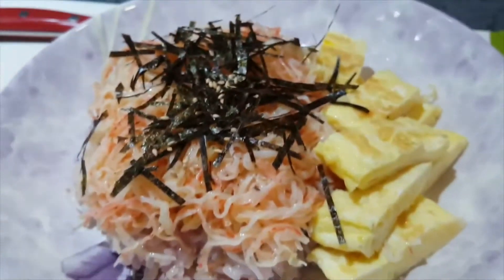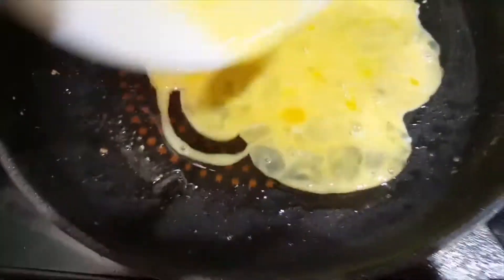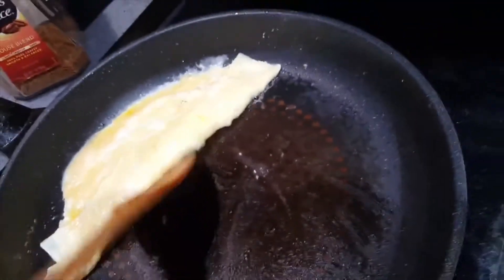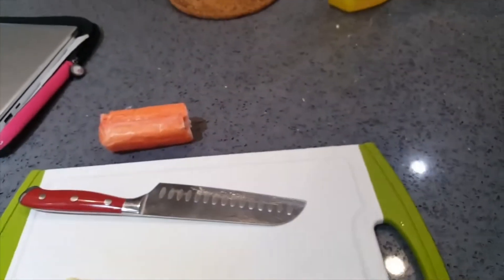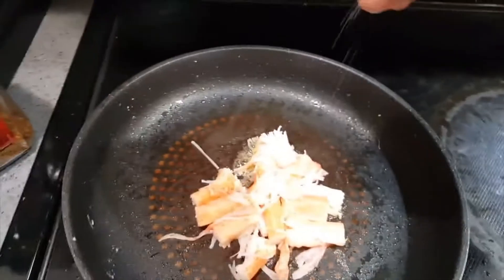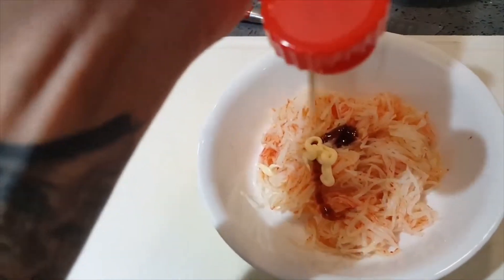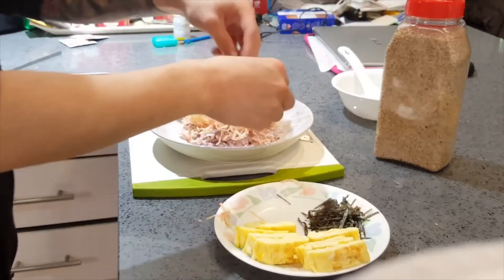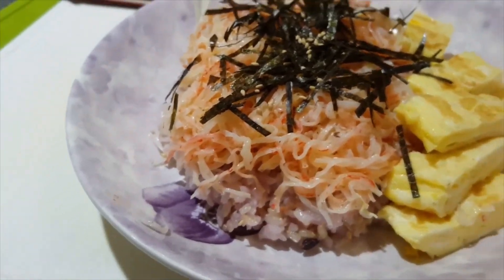Buttered Crab w/truffle salt tamago Donburi The korean way How to make Crab donburi tutorial!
So i am actually a sushi instructor and i made a channel to dedicate to those that i actually teach. A little know hows and follow ups on what they need to see.

Heres a video on a quick video on how to make a crabmeat donburi rice sushi bowl; ... hope you guys enjoy.

Basically this one was my korean style interpretation of a donburi which is a bowl of rice with whatever topping. I used crab and heated it in butter and truffle sauce then topped it on sushi rice! I also added some eel sauce and japanese mayo to add more flavor to the crab!

For the rice I like to use Nishiki.

The best soy sauce brands to use are Kikkoman